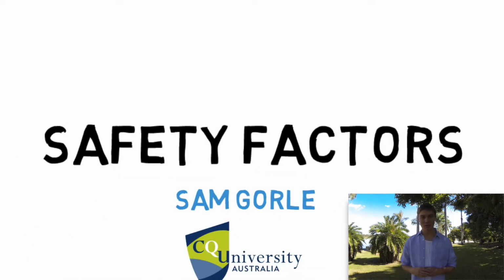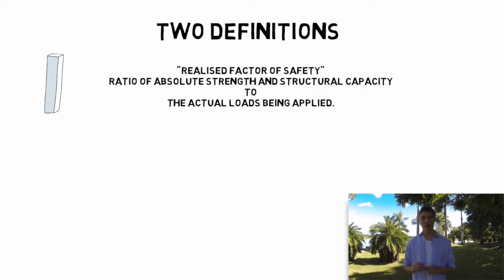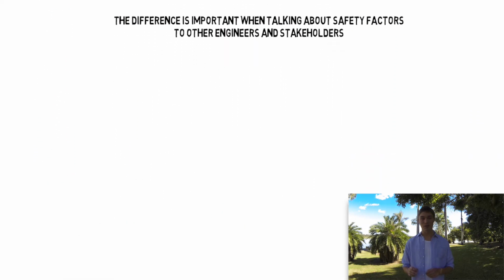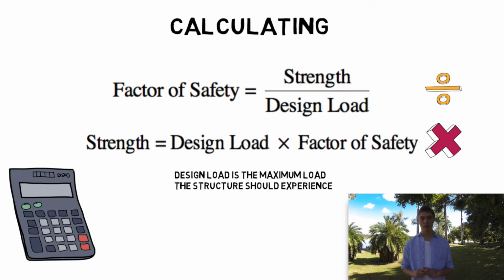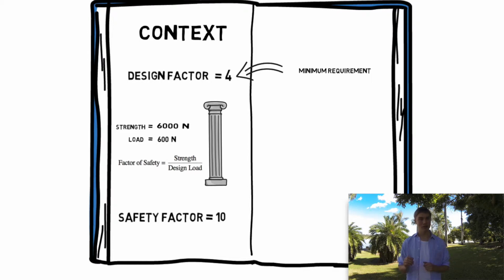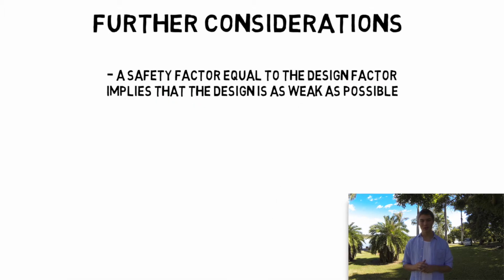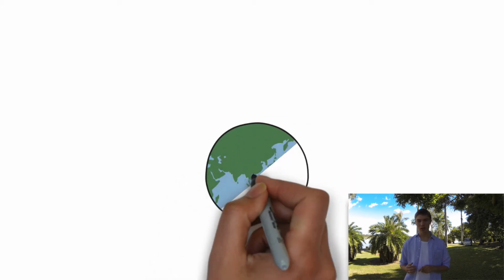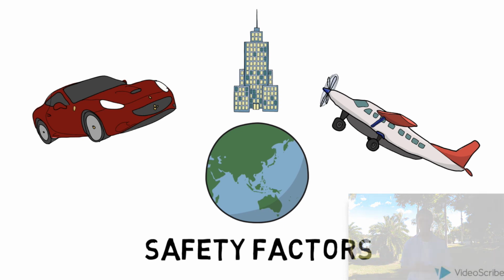Safety Factors - Sam Gorle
Sam Gorle - s0243224
ENEG12006 - CQUniversity Rockhampton